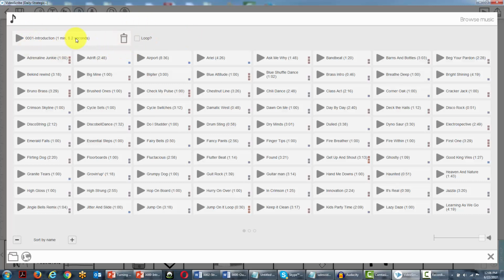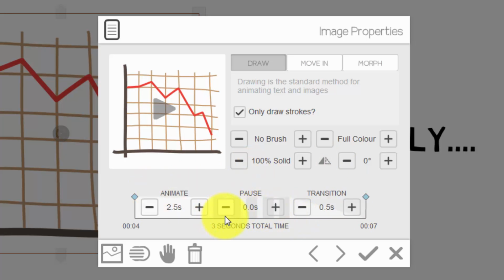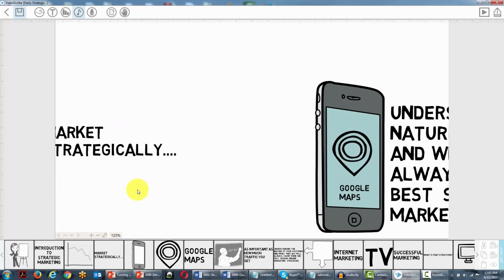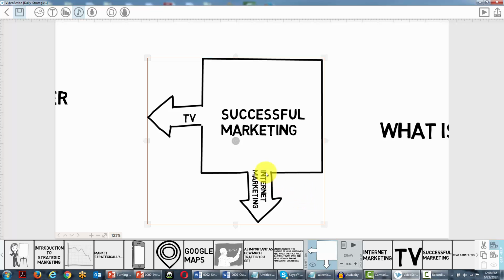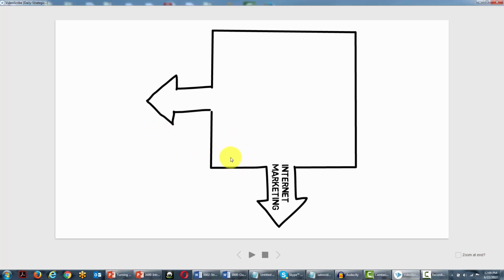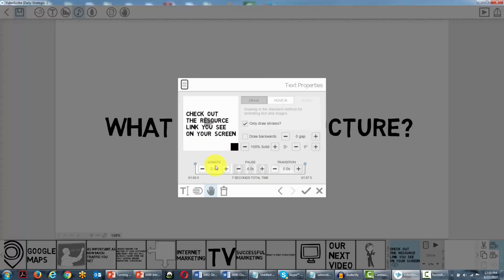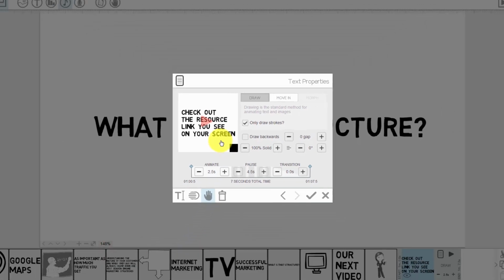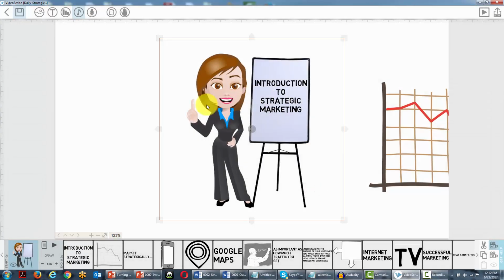Understanding Timelines Matching With Audio